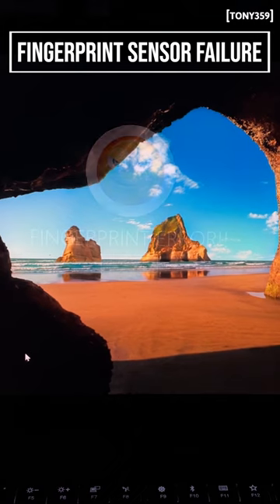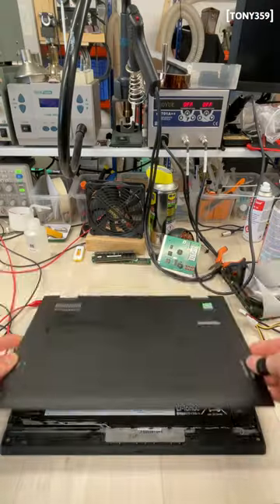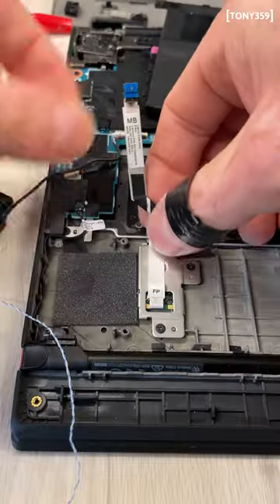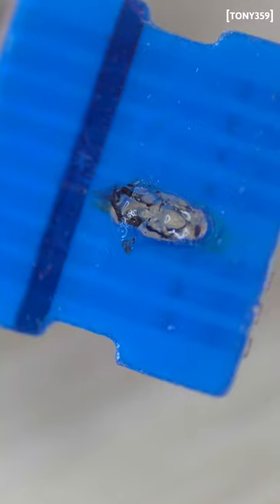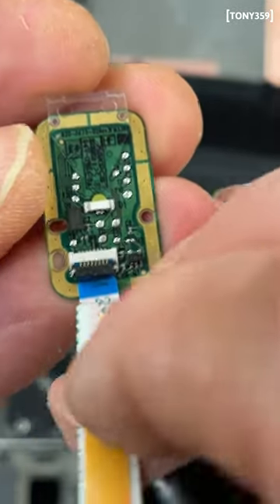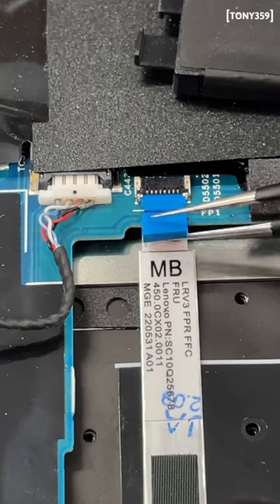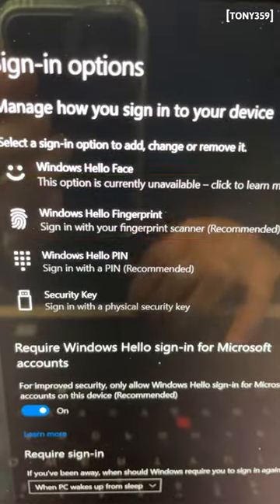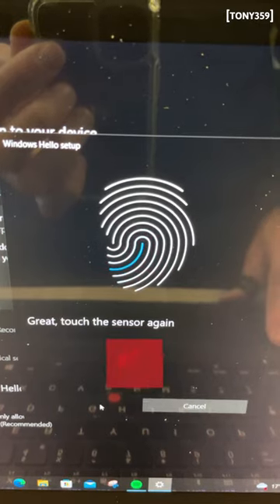Lenovo X1 faulty fingerprint sensor fix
My Lenovo X1 fingerprint sensor stopped working. The issue was the cable connecting the sensor to the motherboard. Replacements can be found on Ebay/Aliexpress for around £10.

the FRU of my ribbon cable is: SC10Q25678

I didn't have to remove the battery. Remember those laptops have intrusion sensors and Lenovo might find out if you opened the lid, invalidating your warranty if you still have one